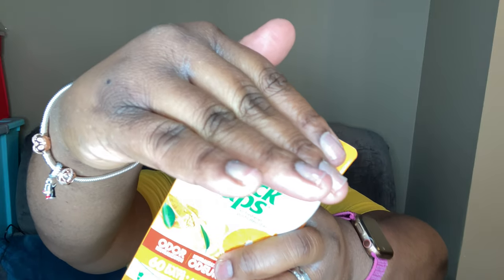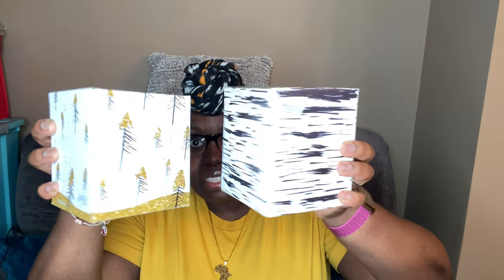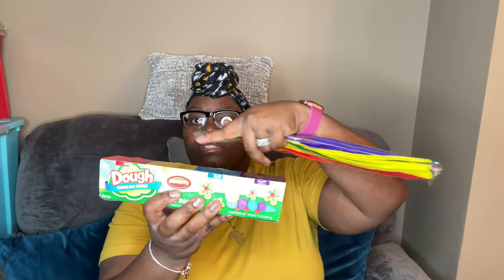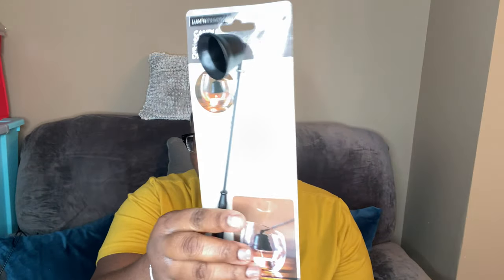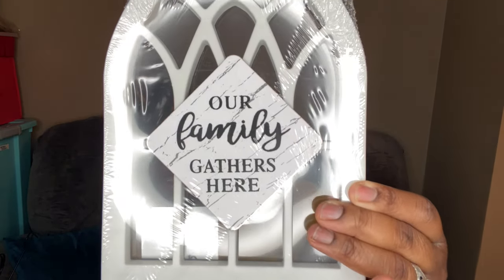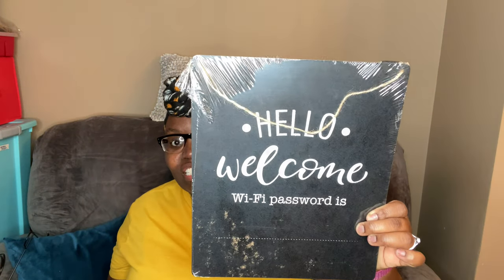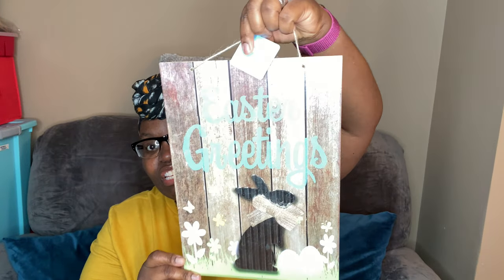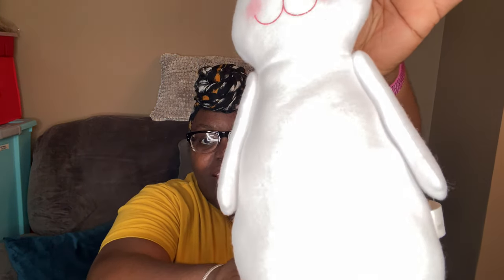Dollar Tree Haul March 2021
All things Dollar Tree, look for me...Lol!! I am addicted to this store because you can almost find everything and anything. Hope you enjoy this video. There will be more to come.